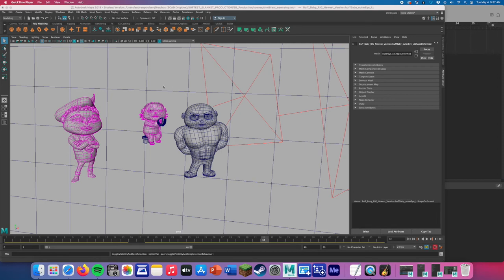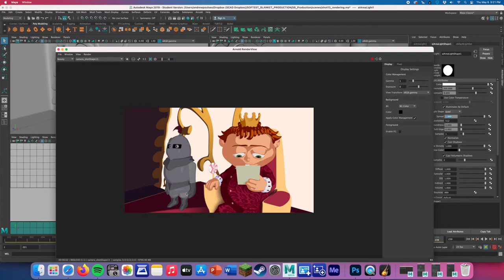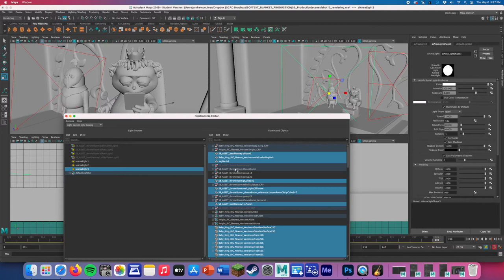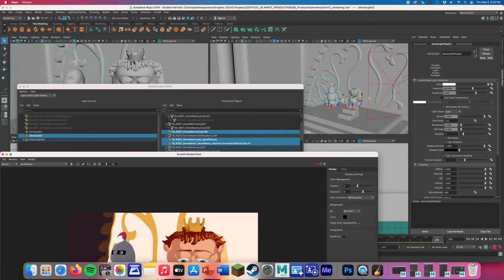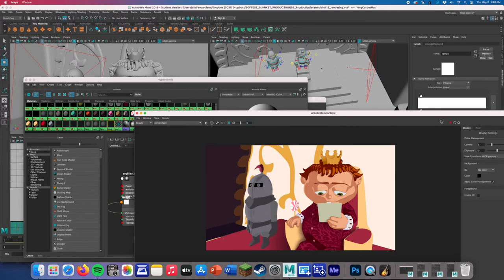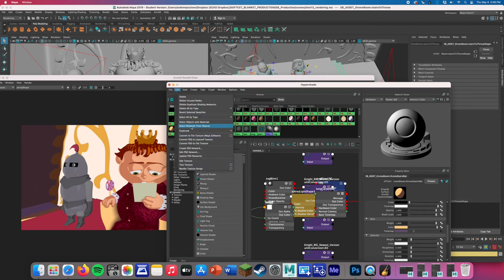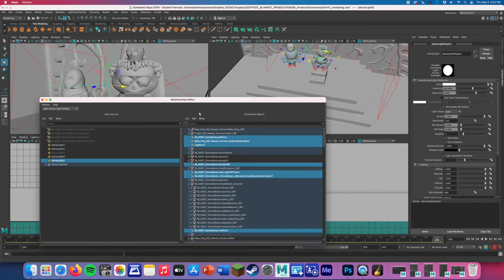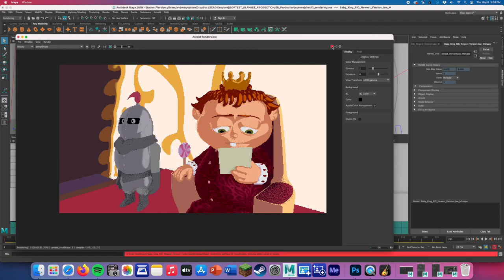How we lit the film "The Softest Blanket"